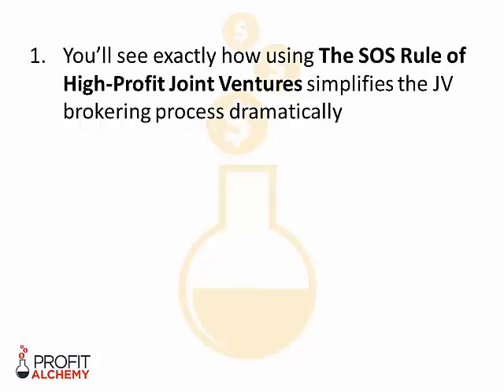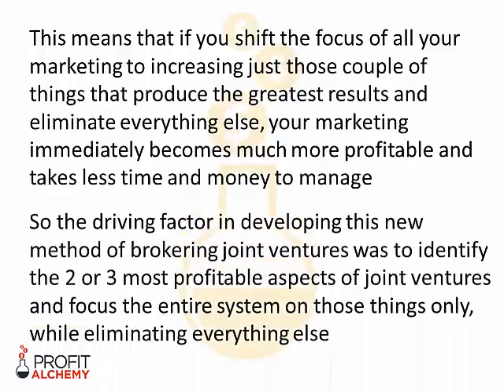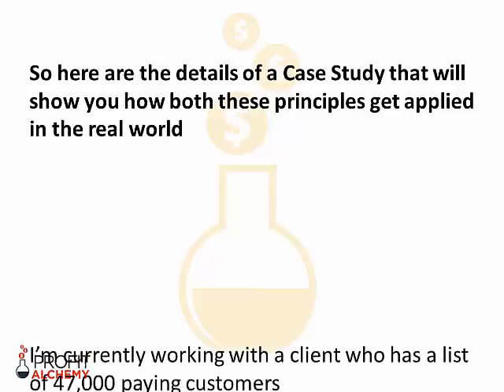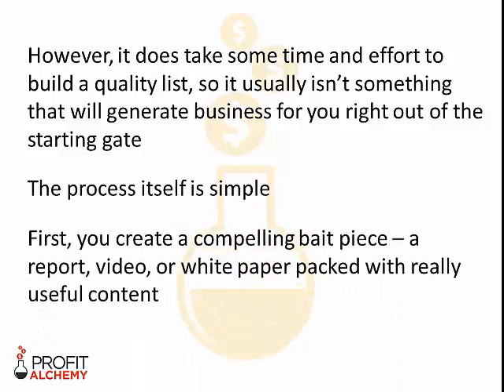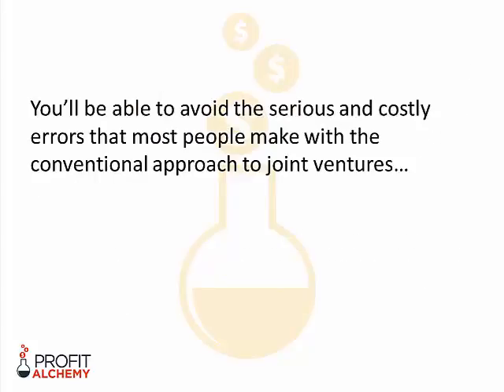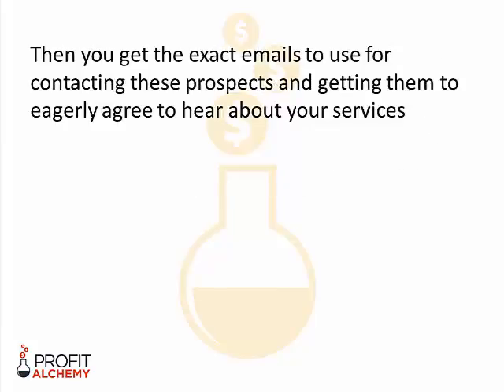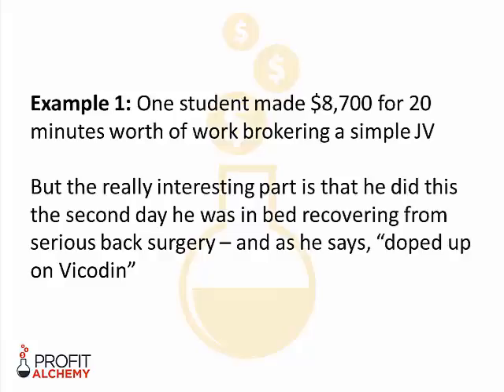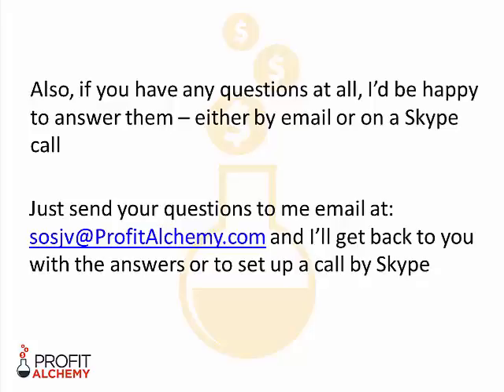SJVB Training2 2